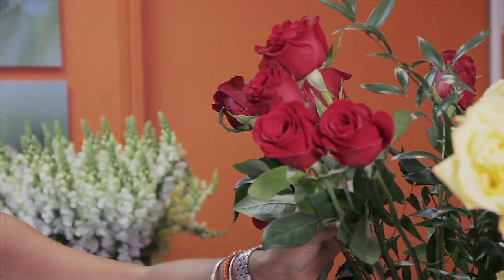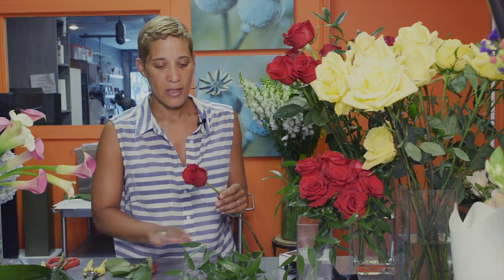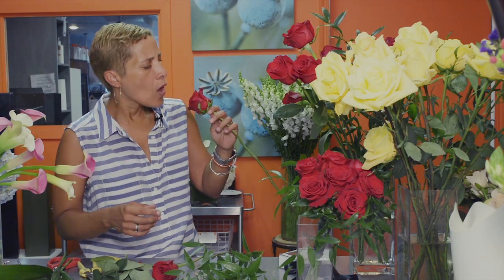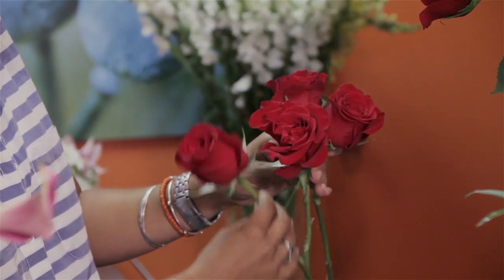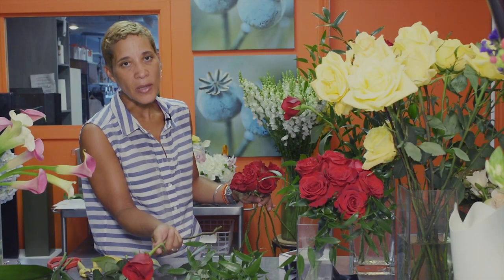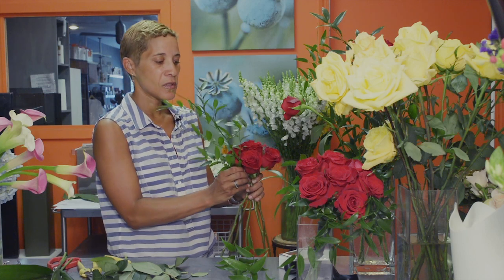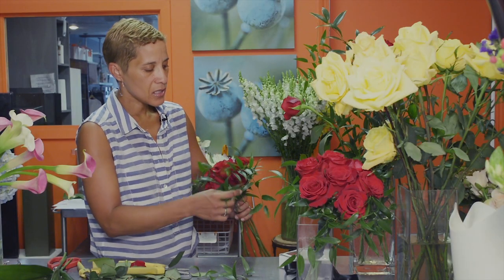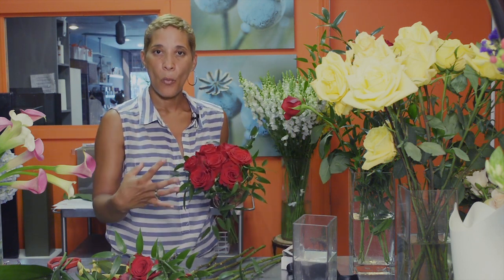Color Ideas for Bridesmaids' Bouquets With Black Dresses : Wedding Flowers & Centerpieces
Color ideas for bridesmaids' bouquets with black dresses can include simple red roses and other elements. Get color ideas for bridesmaids' bouquets with black dresses with help from an experienced flower expert in this free video clip.

Bio: Katrina Parris grew up gardening with her father in southern New England, and learned at an early age the nurturing effect of working with nature.

Series Description: When picking out wedding flowers, you always want to remember that you need to be complementary and not contrasting. Find out all you wanted to know about wedding flowers with help from an experienced flower expert in this free video series.